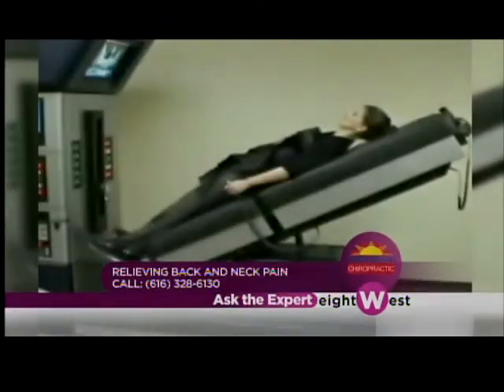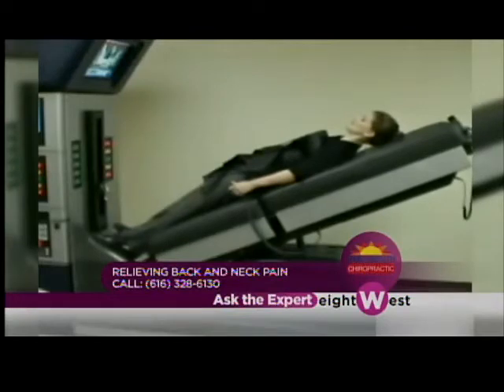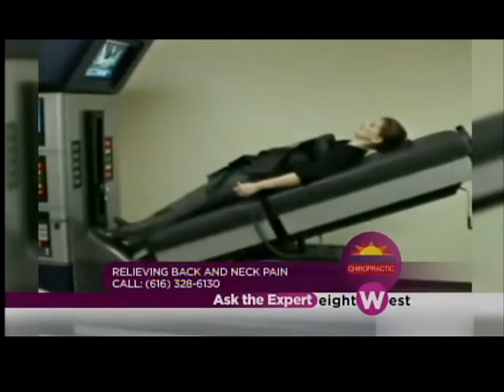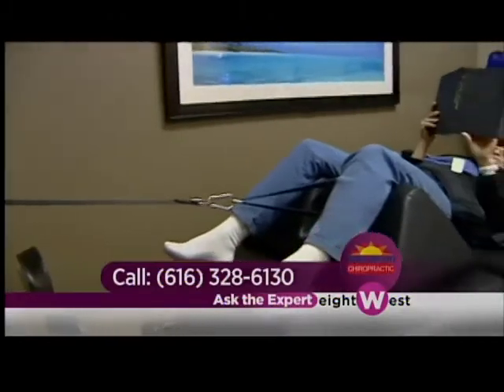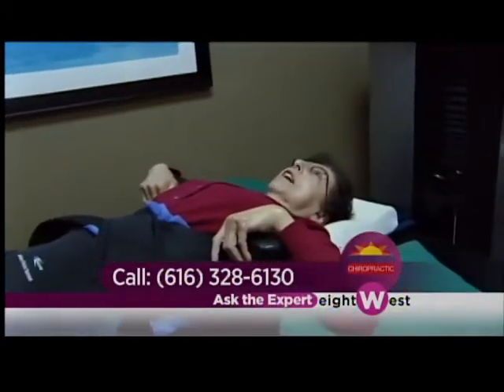New Year Pain Relief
Start your new year by leaving pain behind.  Get relief with our Ask The Expert Total Health Chiropractic. Call today!